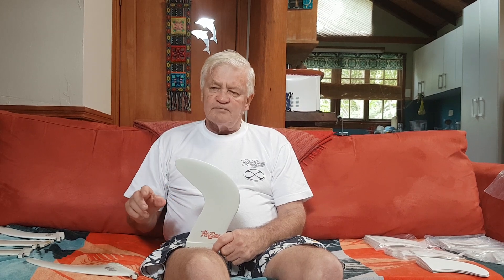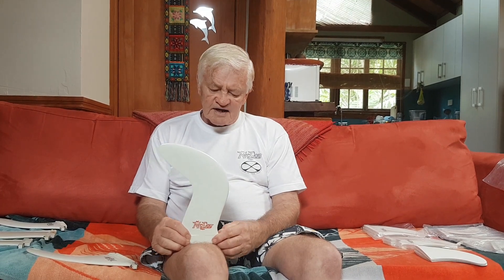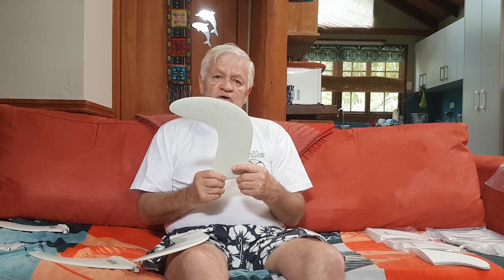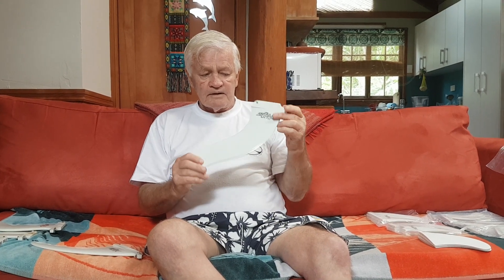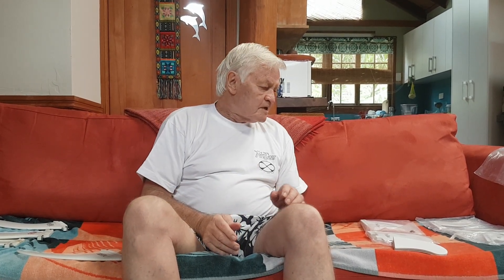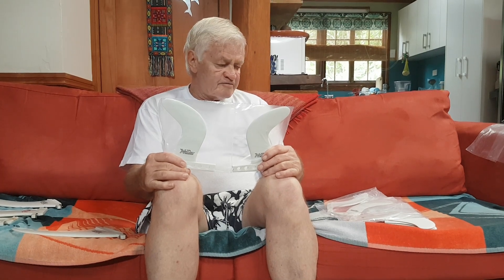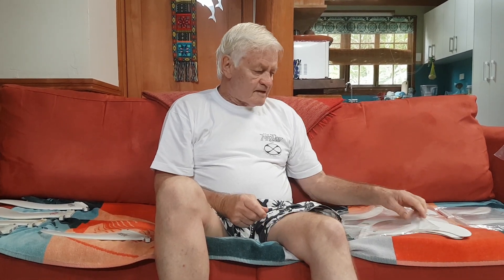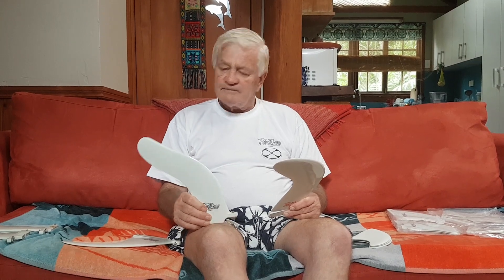Geoff McCoy Designed Surfboards Fins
Geoff McCoy discussing the different types of Fins he has designed over the years for his unique creations.